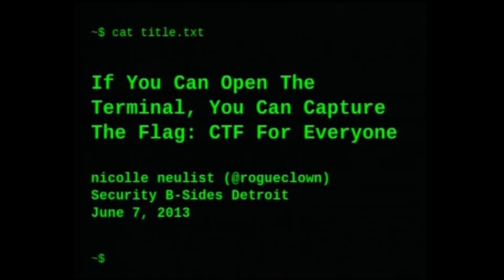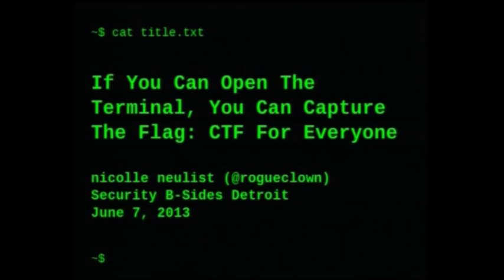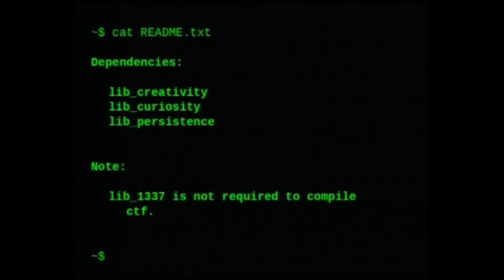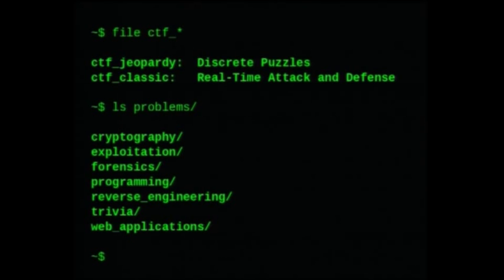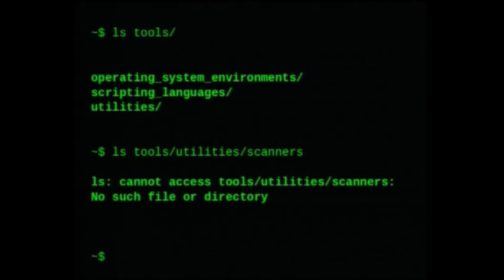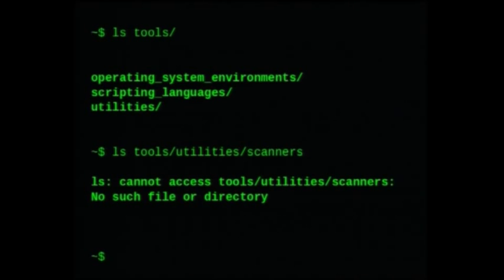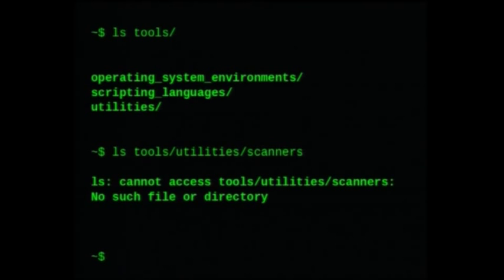If You Can Open The Terminal, You Can Capture The Flag: CTF For Everyone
BSides Detroit 13 June 7-8, 2013

Abstract:  You don't spend every conference you attend in a darkened room, listening to techno and hunched over your laptop. You don't know every security tool out there backwards and forwards. CTF is completely out of your league, right? Wrong. If you've got a competitive streak, a love of puzzles, and a curious mind, you can gain a lot out of Capture the Flag. This talk will cover common structures and topics in CTF competitions, some technical and problem-solving skills you'll want to add to your arsenal, and how to dive in and start playing! You will also learn pitfalls that new CTF players can easily fall into, and how to avoid them. You may not leave this talk as the most three-one-three-three-seven CTF player on earth, but you'll know how to take the first few steps in that direction.

Speaker:  Nicolle Neulist (@rogueclown)